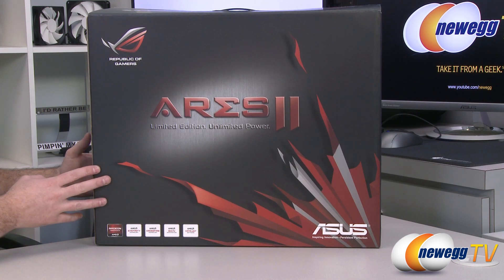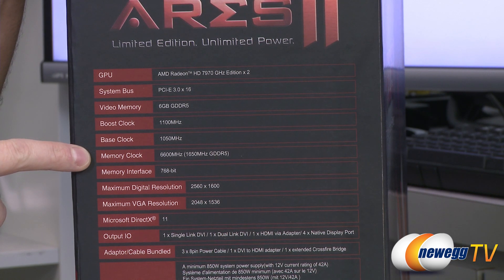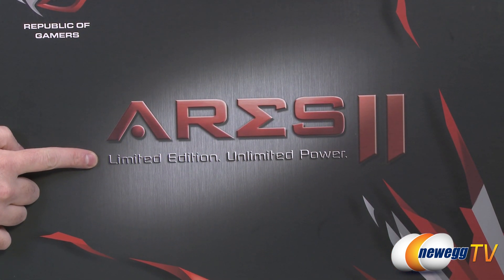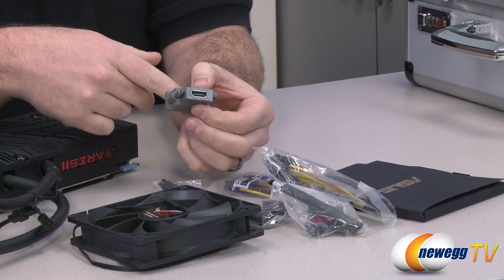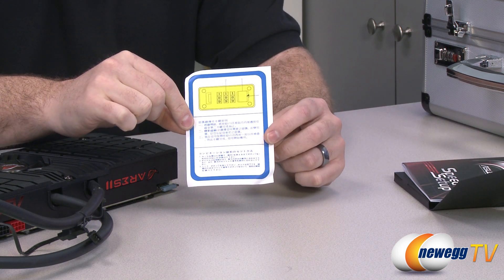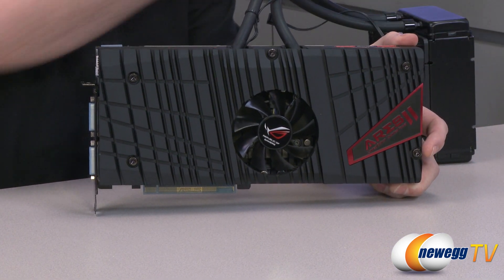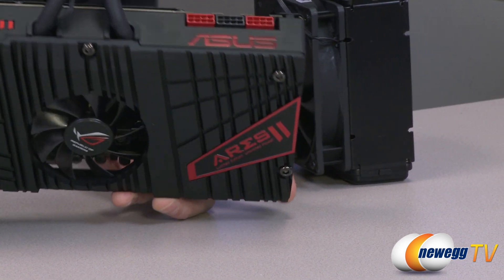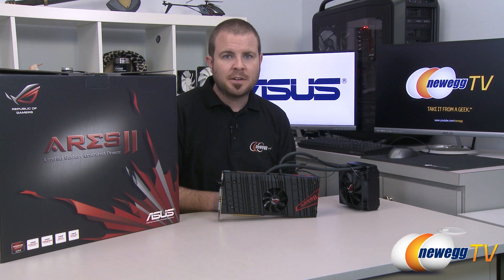Newegg TV: ASUS ROG ARES II Radeon HD 7970 GHz Edition x 2 Overview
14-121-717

The ASUS ROG ARES II graphics card is best from every side. With dual HD 7970 GPUs and hybrid air/ liquid cooling, the ASUS ROG ARES II is the first card with 13% faster and 31°C cooler performance than reference GTX 690. Hybrid air/liquid thermal design dissipates heat equal to 600W with 2-slot air/liquid cooling. Acclaimed DIGI+ VRM joins superior quality 20-phase Super Alloy Power for precise digital control, enhanced performance, reliability, and card longevity. GPU Tweak allows you to tune clock speeds, voltages, fan performance and more, all via an intuitive interface.

ASUS ROG ARES II (ARES2-6GD5) Radeon HD 7970 GHz Edition x 2 6GB 384-bit x2 GDDR5 PCI Express 3.0 x16 CrossFireX Support Video Card

- Credits -
Presenter: Paul
Producer: Lam
Camera: Anna
Post-Production: Anna
Wants it: Kyle